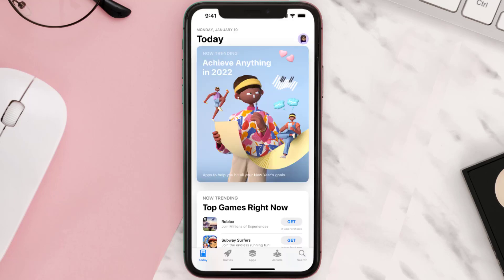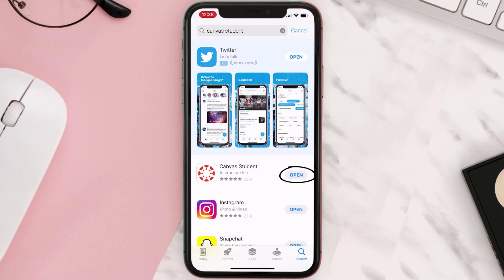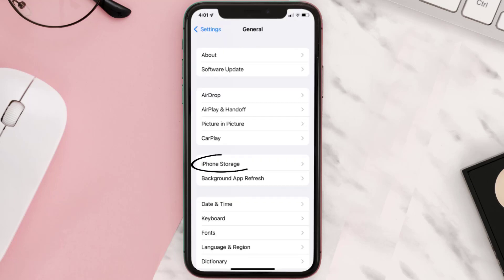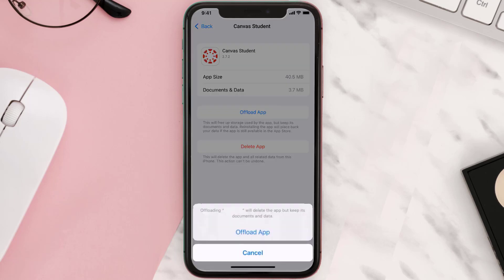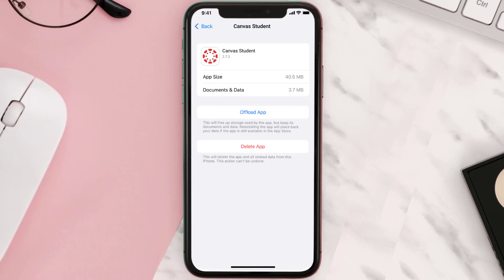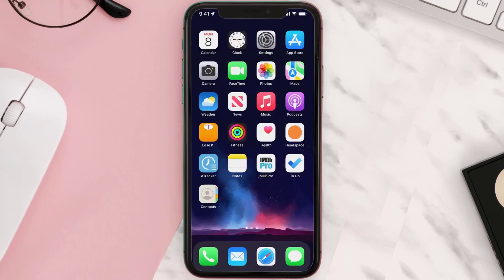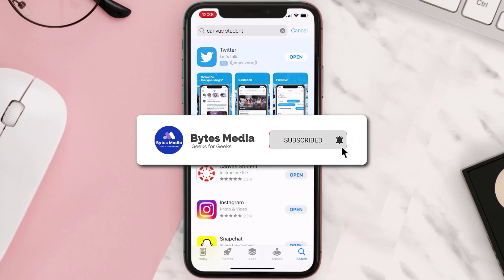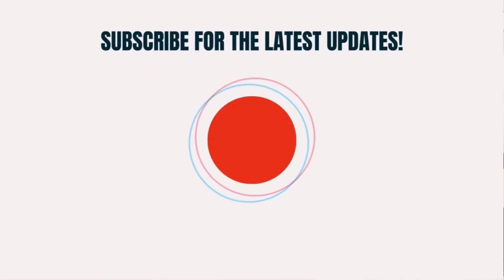Canvas App Not Working: How to Fix Canvas Student App Not Working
In this video, I'll show you How to Fix Canvas App Not Working. This is the easiest and fastest way to Fix Canvas Student App Not Working. Make sure you watch until the end of this video to find out How to Fix Canvas Student App Not Working on Android and iPhone. These methods work on Android as well as iOS 11, iOS 12, iOS 13 and iOS 15. Hope you enjoy!

Video Parts:
00:00 Intro: How to Fix Canvas App Not Working
00:07 1.Solution: Update Canvas Student App
00:26 2.Solution: Clear Canvas App cache files
00:55 3.Solution: Delete and Reinstall Canvas Student App
01:17 Outro: Ending

Topics Covered:
Bytes Media
how to
how to fix
canvas app not working
canvas app not showing courses
canvas not working on chrome
why is my canvas not working on spotify
powerapps this app isn't opening correctly
canvas not working on safari
powerapps issues today
why is canvas not working on my mac
is canvas down
why is my canvas app not working
canvas app not working on ipad
canvas app not working iphone
canvas app calendar not working
canvas parent app not working
ios
app